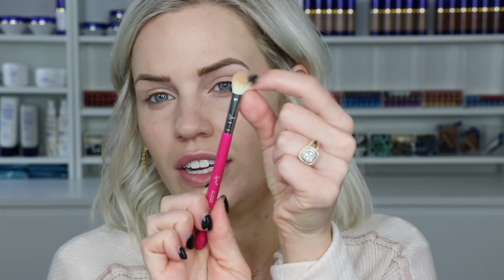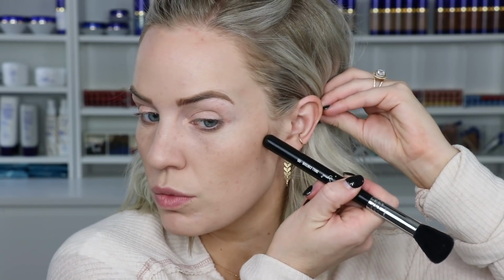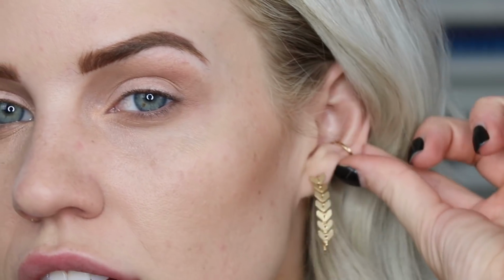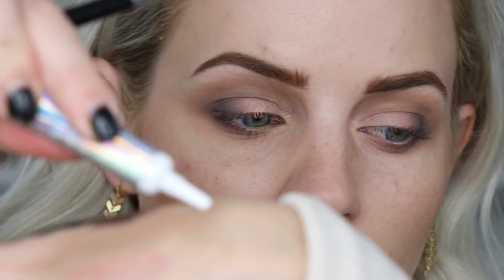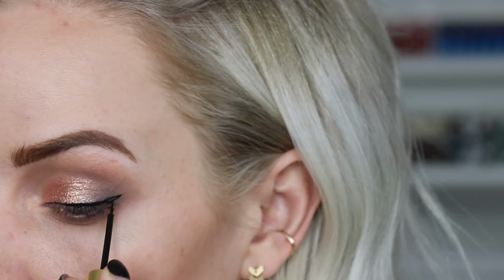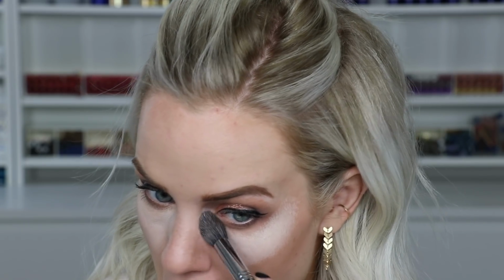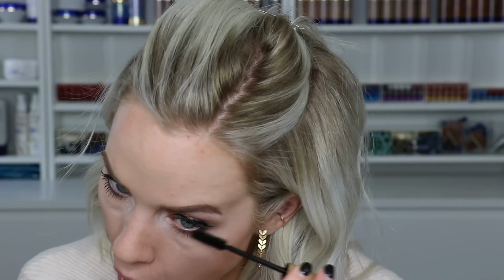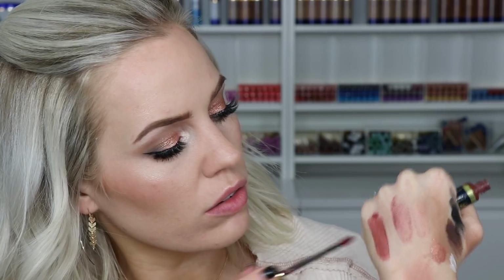HOLIDAY GLITTER GLAM FOR ANY COLOR LIP | KEB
This is the ultimate Holiday Glam look to rock when you want to keep things neutral with a BIG IMPACT! You can rock this look with ANY lip color!

BRONZER

LASHES

House of Lashes Lash Glue

SocialEyes Lash Tweezers

Curved Scissors